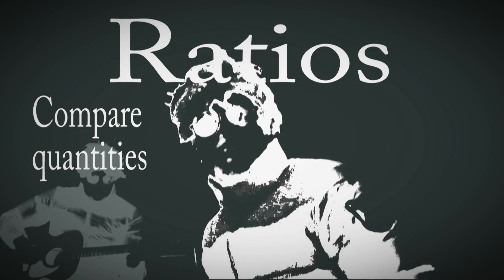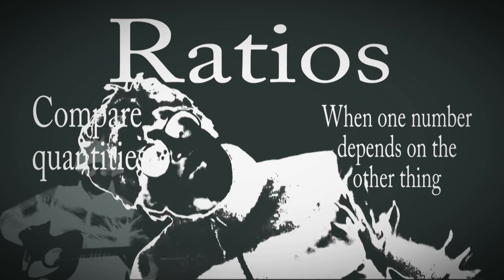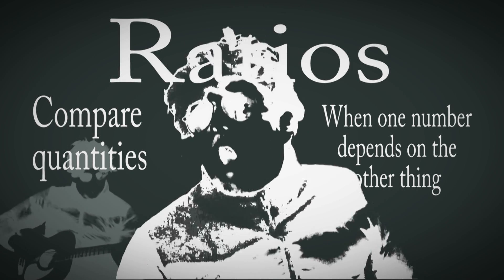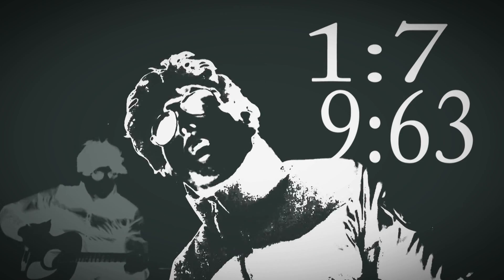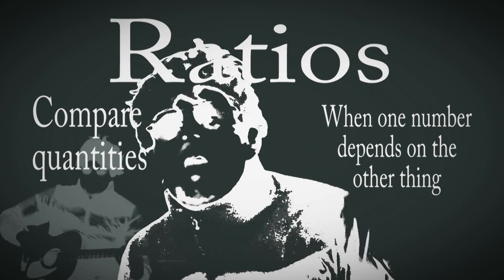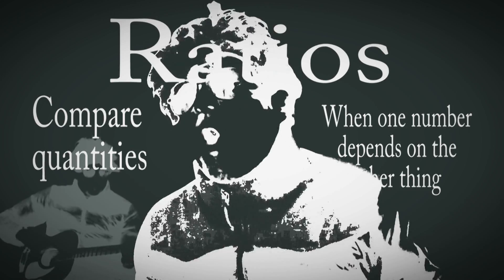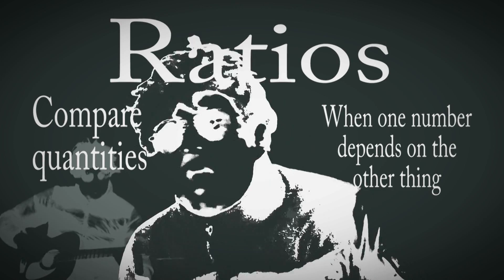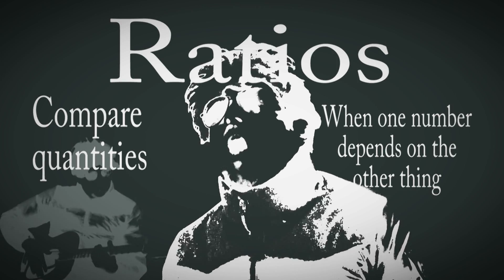Ratios Song/Math Music Video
This song from Makeyourmathpop.net is meant to help develop the concept of ratios and ratio equivalency.